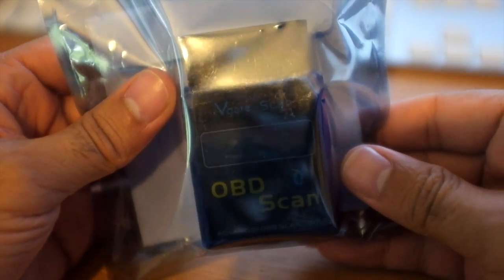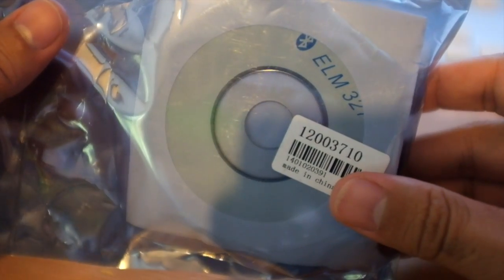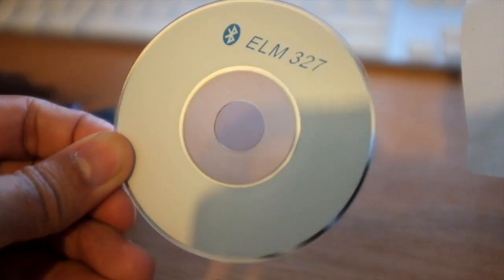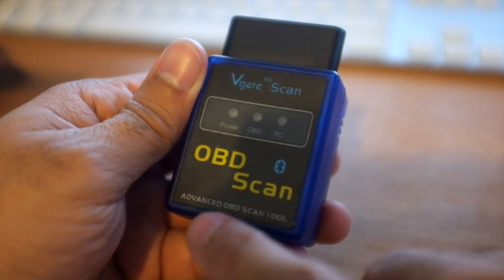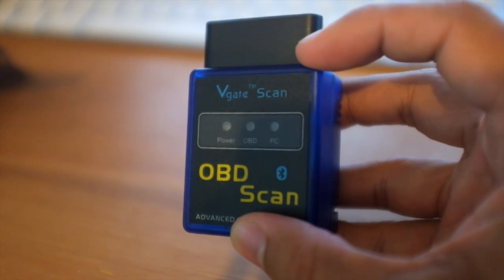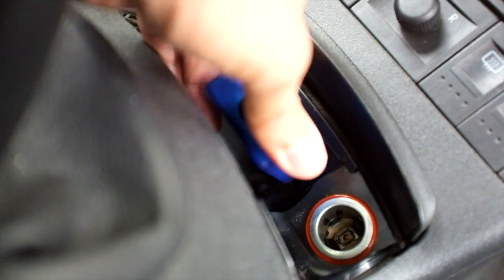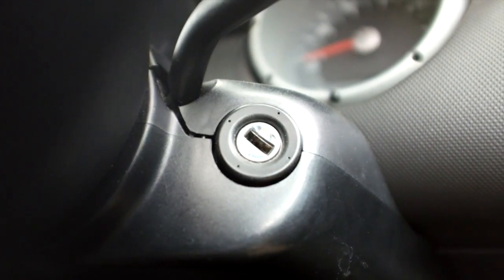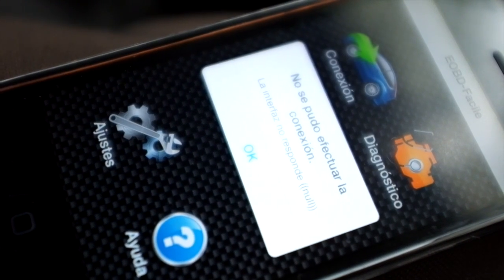ELM327 OBDII DIAGNOSTICS BLUETOOTH ADAPTER PREVIEW AND INSTALL